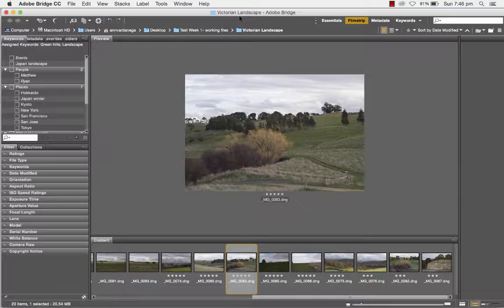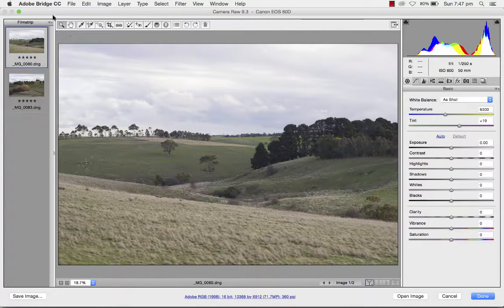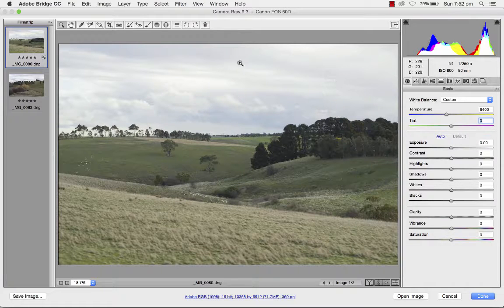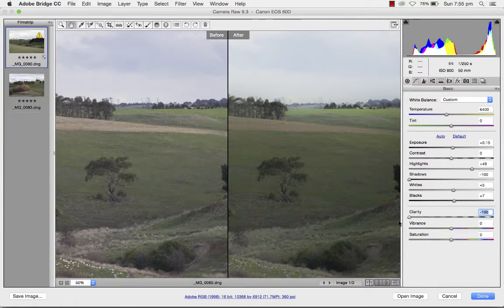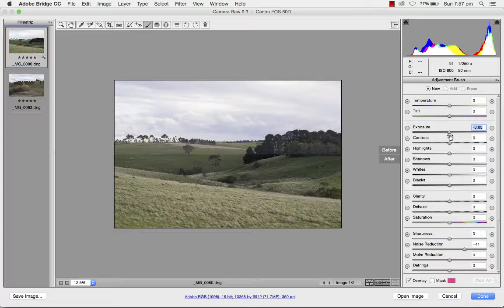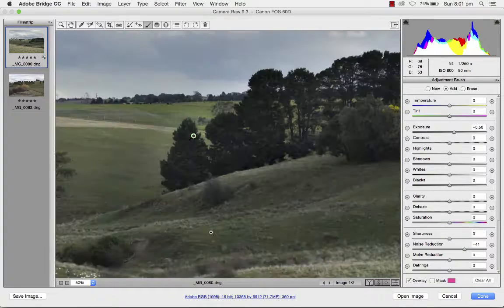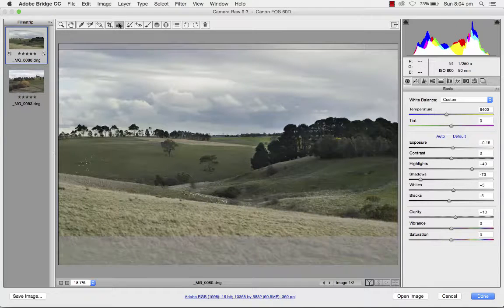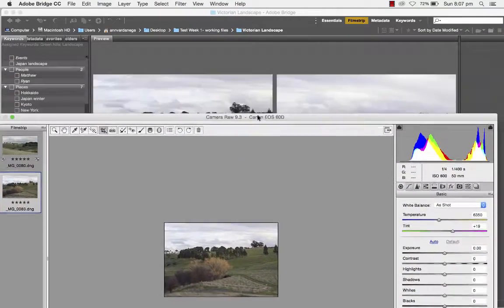Intro to ACR